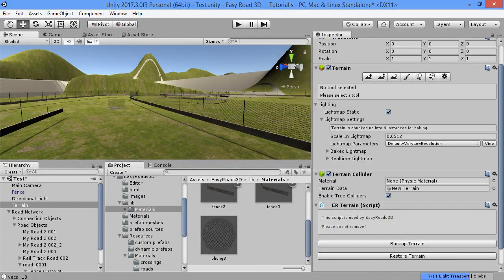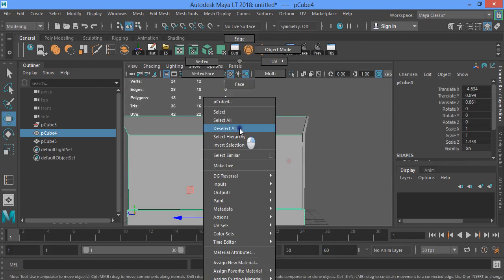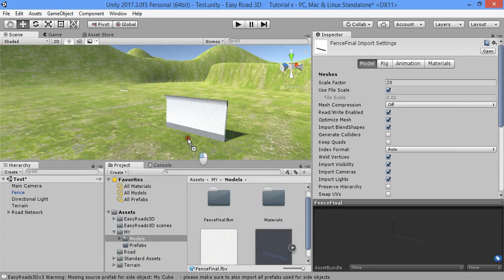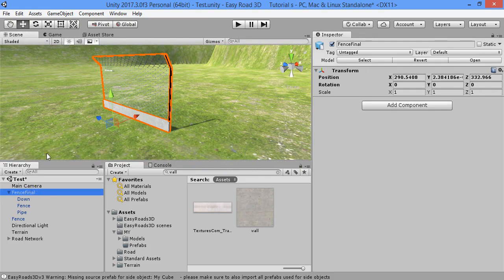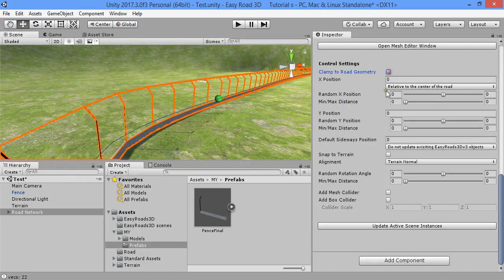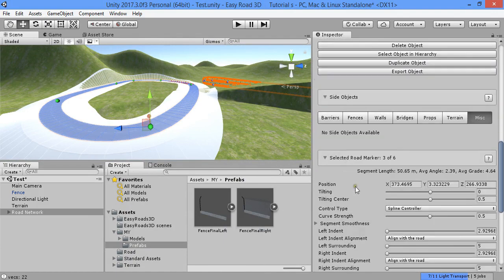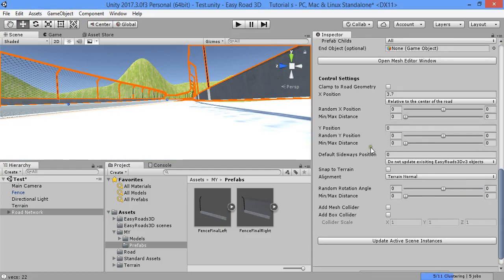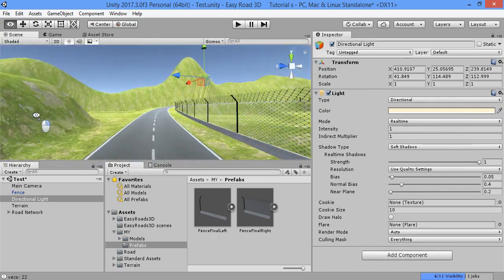Creating Race Track EasyRoad3D Part 1